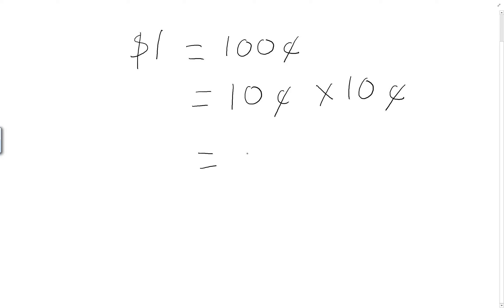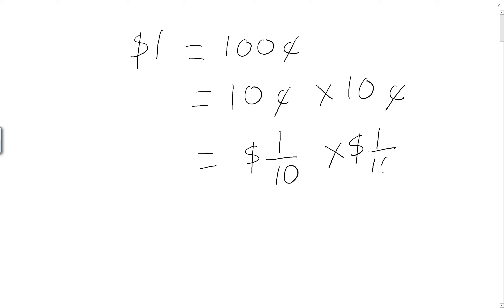How to prove one dollar equals one cent